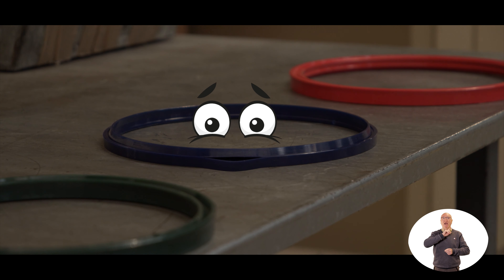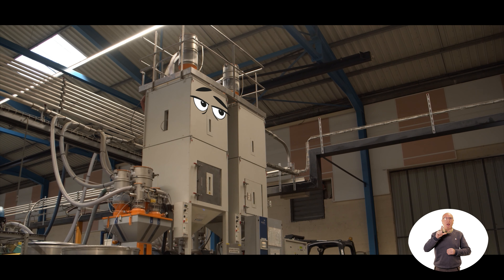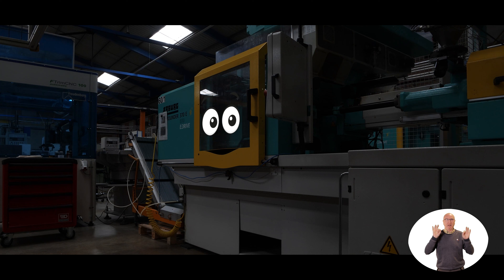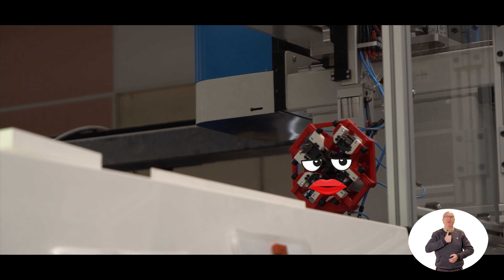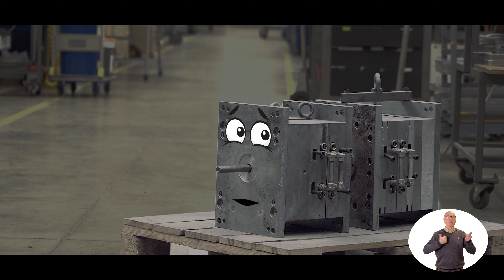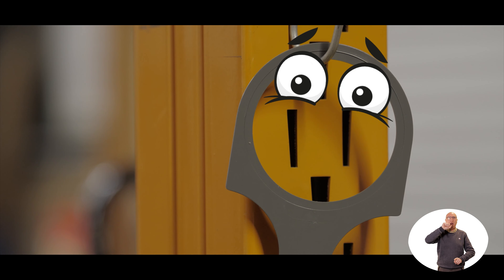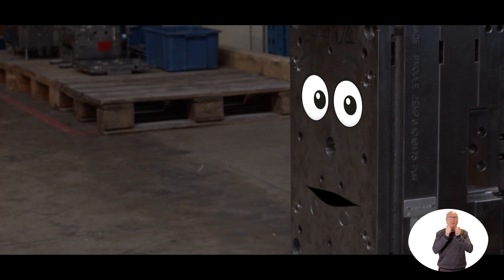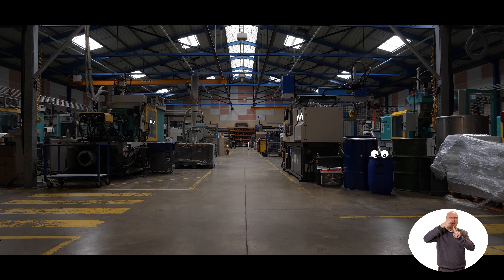ANIMATION MACHINE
Quand Goodman et Compagnie fait parler les machines chez Aurayplast...